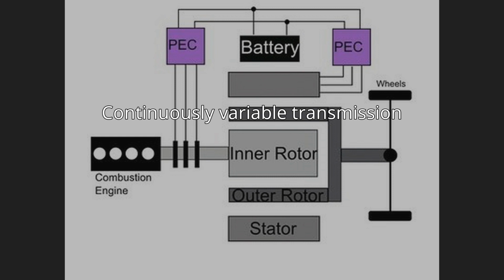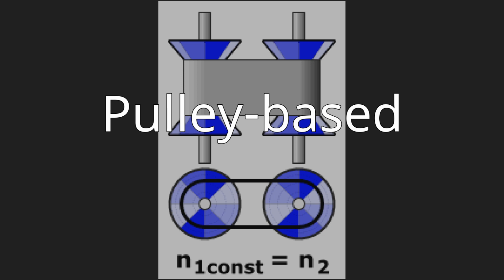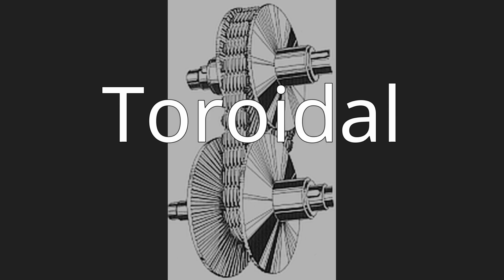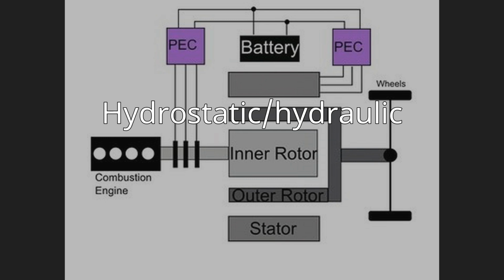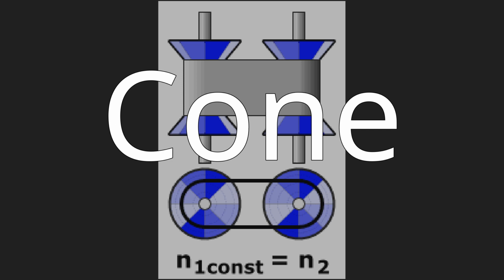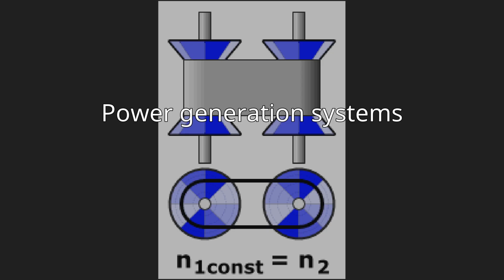Continuously variable transmission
A continuously variable transmission (CVT) is an automatic transmission that can change seamlessly through a continuous range of gear ratios. This contrasts with other transmissions that provide a limited number of gear ratios in fixed steps. The flexibility of a CVT with suitable control may allow the engine to operate at a constant RPM while the vehicle moves at varying speeds.
CVTs are used in automobiles, tractors, motor scooters, snowmobiles, bicycles and earthmoving equipment.
The most common type of CVT uses two pulleys connected by a belt or chain; however, several other designs have also been used at times.